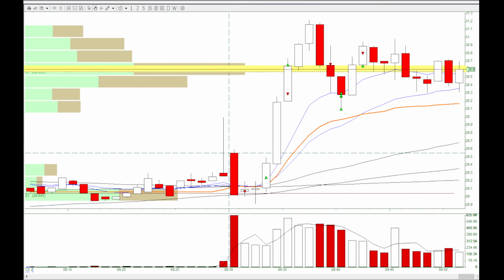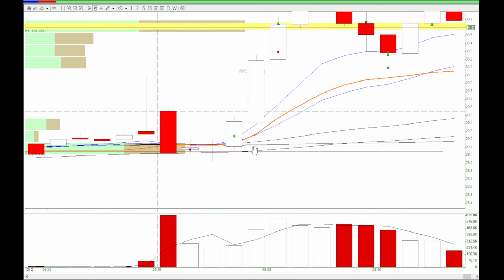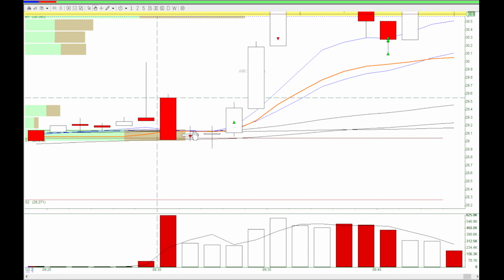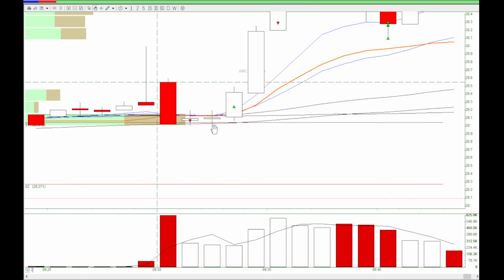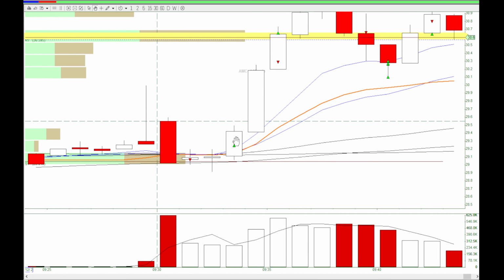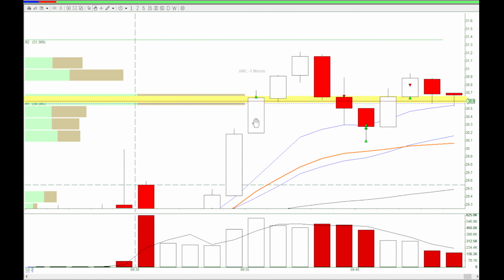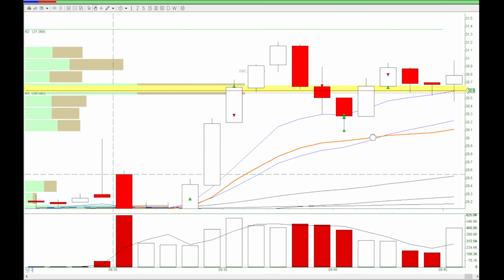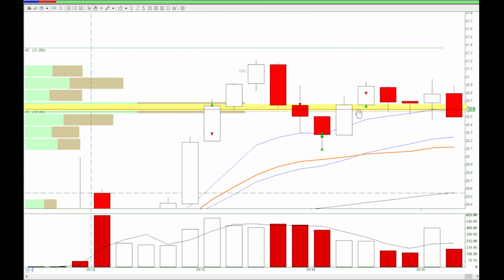Trade the opposite of newbies - Andy's Day Trading Recap